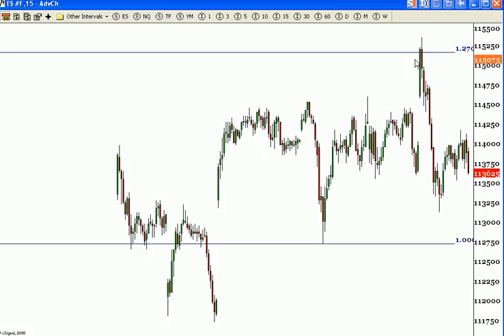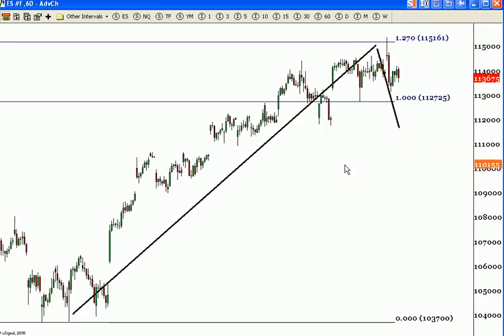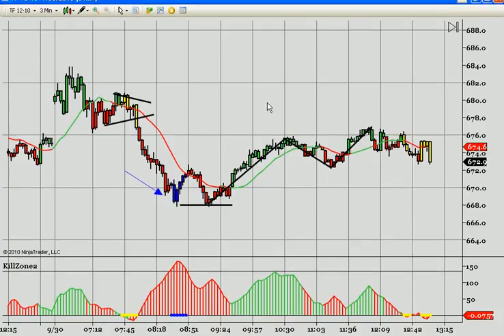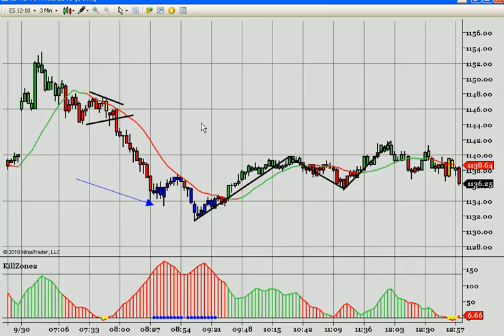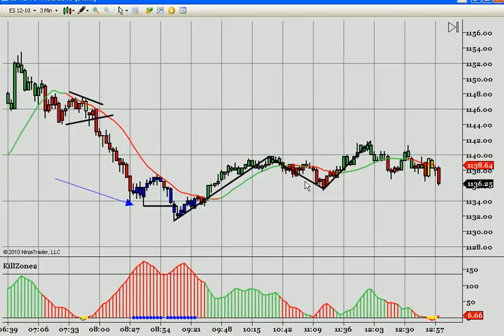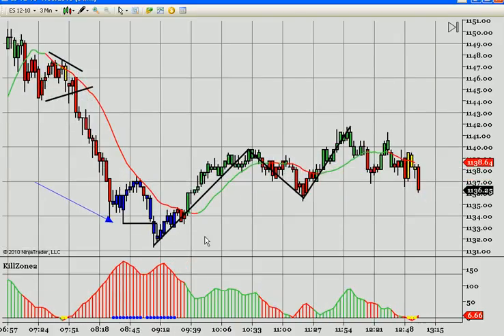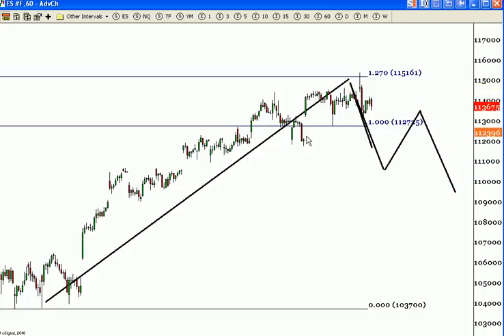Sept 30th Market Update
ES hit the 1.270 upper target today. 3 Min TF and ES Charts.